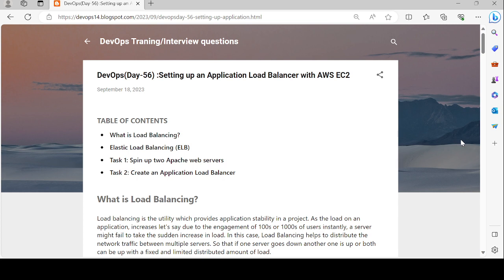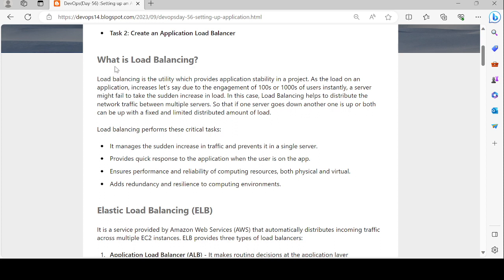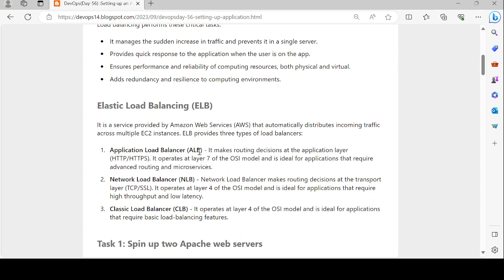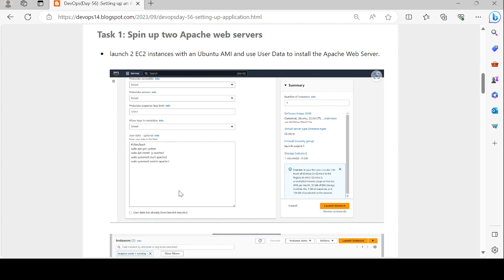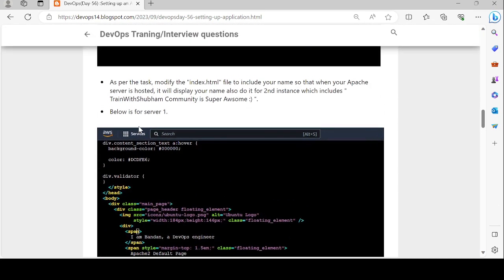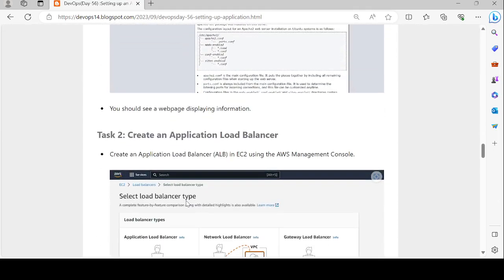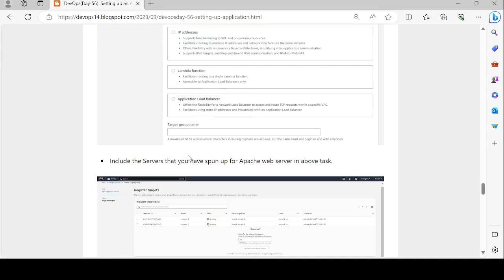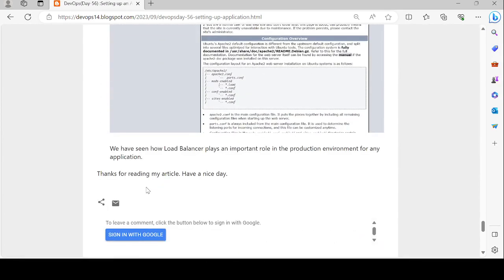DevOps(Day-56) :Setting up an Application Load Balancer with AWS EC2